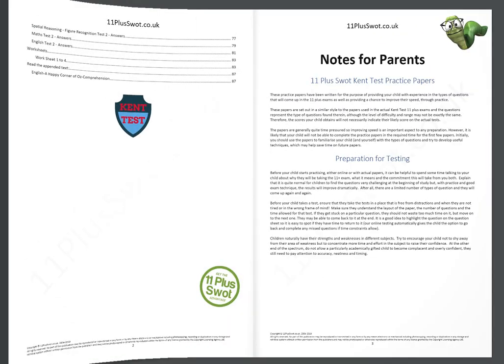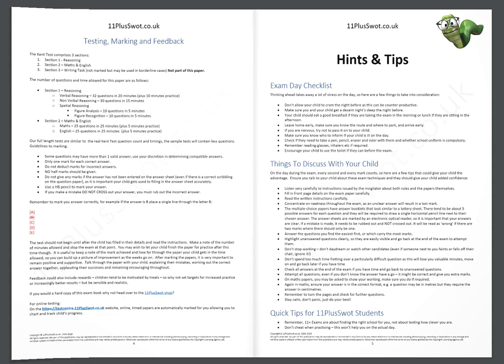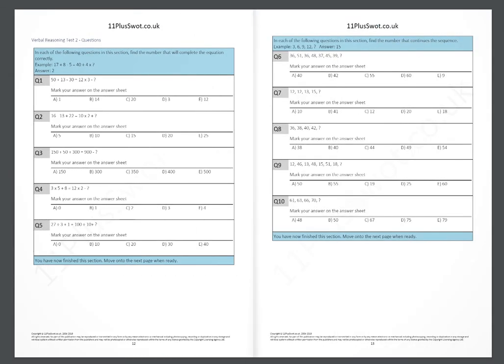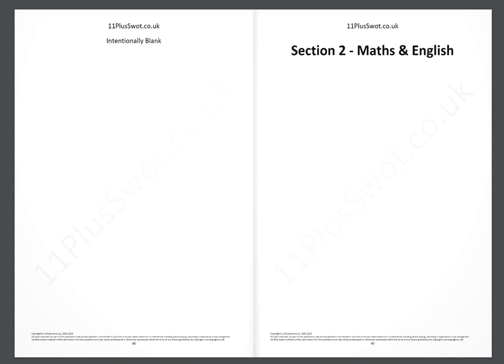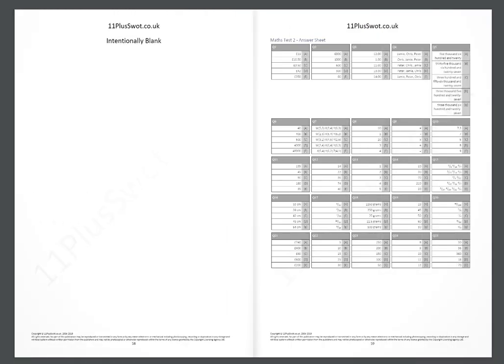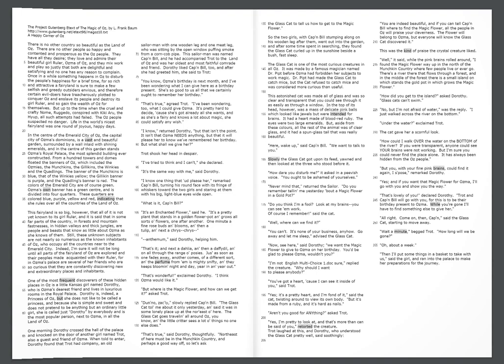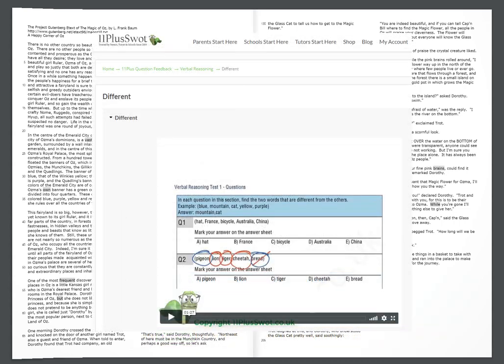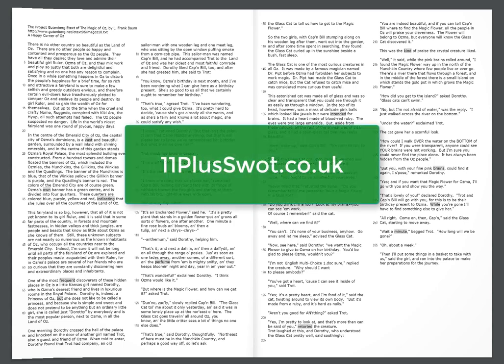Kent Test 11 Plus Paper 2 Preview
Full viewing of Kent Test 11 Plus Paper 2 Preview in book format.
The Kent Test 2 PDF Download, covers all of the required sections in the Kent Test 11+ entrance test paper - Reasoning (Verbal, Non Verbal & Spatial) and Maths & English.

The Kent Test comprises 3 sections:
Section 1 - Reasoning
Section 2 – Maths & English
Section 3 – Writing Task (not marked but may be used in borderline cases) Not part of this paper.
The number of questions and time allowed for this paper are as follows:

Section 1 – Reasoning
Verbal Reasoning – 32 questions in 20 minutes (plus 10 minutes practice)
Non Verbal Reasoning – 30 questions in 15 minutes
Spatial Reasoning
Figure Analysis – 10 questions in 5 minutes
Figure Recognition – 10 questions in 5 minutes
Maths – 25 questions in 25 minutes (plus 5 minutes practice)
English – 25 questions in 25 minutes  (plus 5 minutes practice)
Our full length tests are similar to  the real Kent Test question count and timings.

Guidelines to marking:
Some questions may have more than 1 valid answer, use your discretion in determining compatible answers.
Only one mark for each correct answer.
Do not deduct marks for incorrect answers.
NO half marks should be given.
Do not give any marks if the answer has not been entered on the answer sheet (even if there is a correct scribbling on the question paper), as it is important your child gets used to filling in the answer sheet accurately.
Use a HB pencil to mark your answer.
If you make a mistake DO NOT CROSS out your answer, you must rub out the incorrect answer.

Preparation
The test should not begin until after the child has filled in their details and read the instructions.  Make a note of the number of minutes allowed and stop the exam at that point and this helps them get used to the idea of working to a deadline.

You may wish to let your child finish the paper for practice after this time though.  It is useful to keep a note of the mark achieved and how far through the paper your child gets in the time allowed, as this will help you can build up a picture of improvement as the weeks go on.

After The Test
After marking the papers, it is very important to remain positive and supportive.  Talk through the paper with your child, explaining their mistakes, working out the correct answer together, applauding their successes and remaining encouraging throughout as this will help your feel better supported and engaged.

Feedback could also include rewards – children tend to be motivated by treats – so why not set targets for increased practice or increasingly better results – but be sensible and realistic and watch your child thrive!

Additional Kent Test papers also available.